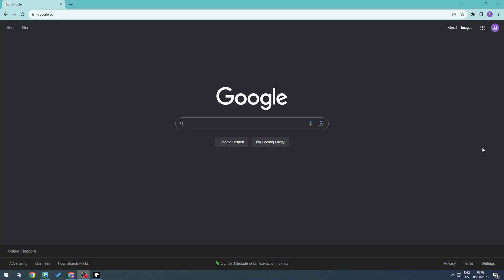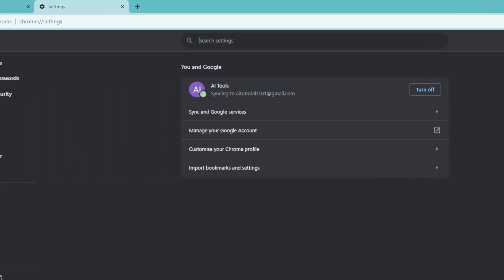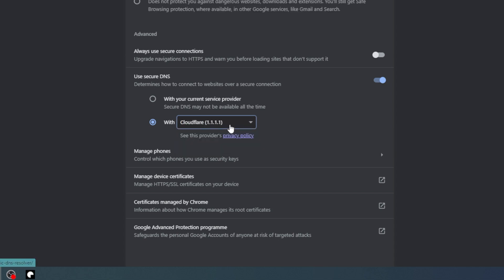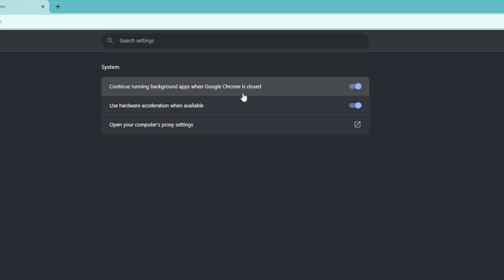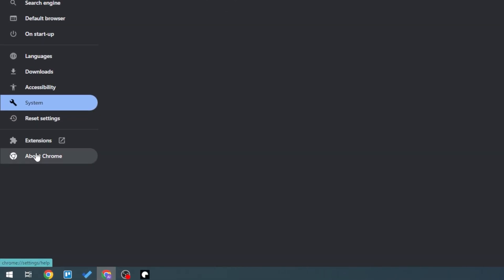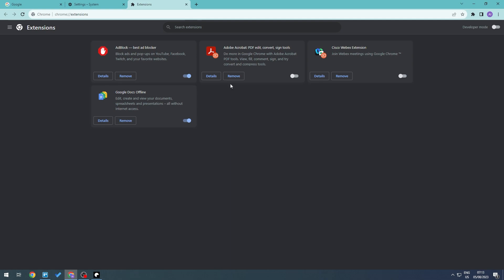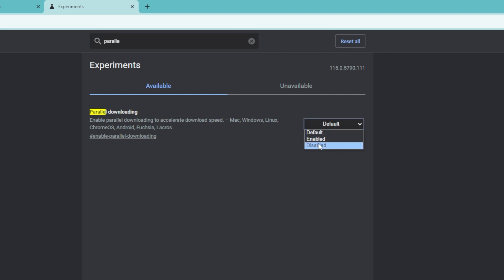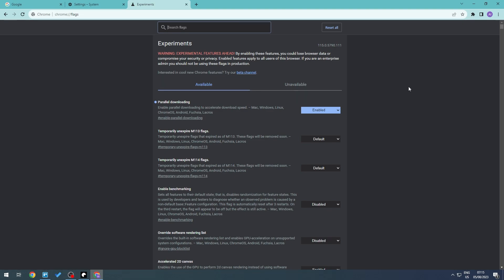How to Fix Google Chrome Slow Downloading Increase Chrome Speed (New Update)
How to Fix Google Chrome Slow Downloading

In this video I'll show you how to Fix Google Chrome Slow Downloading   . The method is very simple and clearly described in the video. Follow all of the steps & Increase Chrome Speed